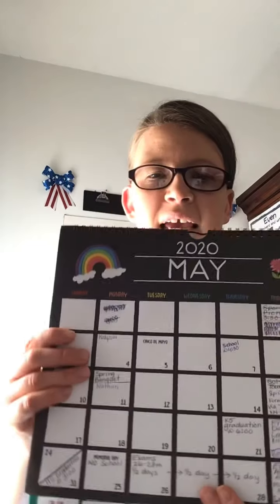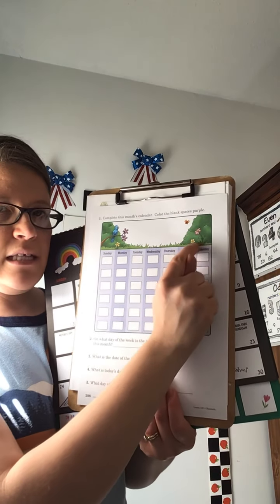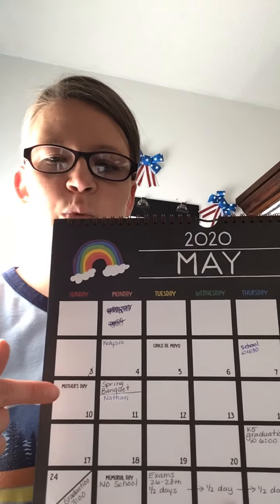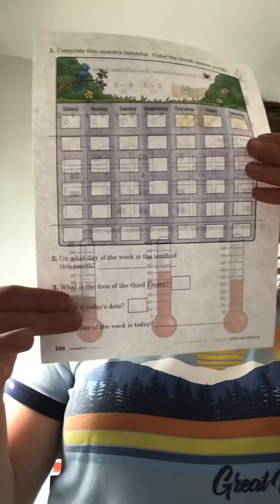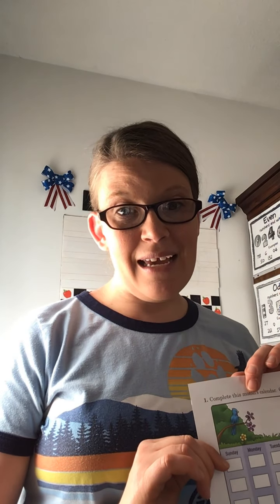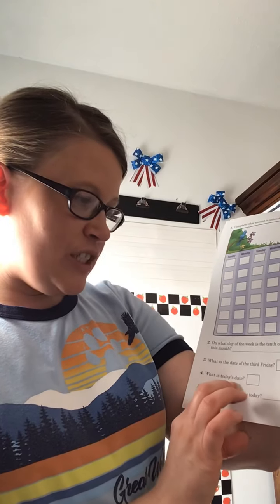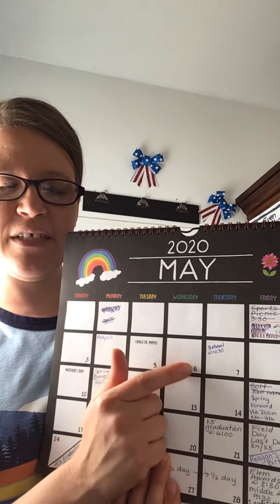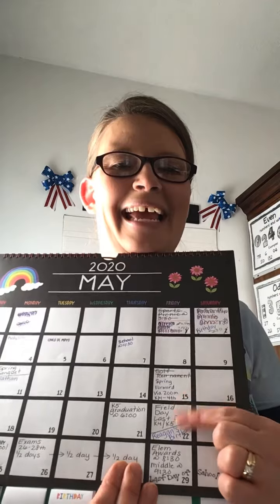Math L. 149 Calendar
Workbook pgs. 297,298